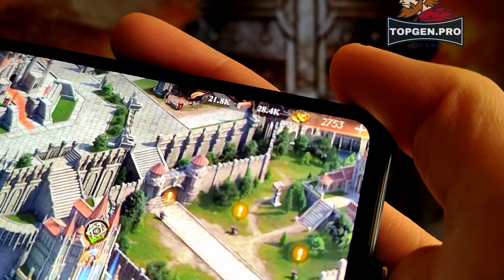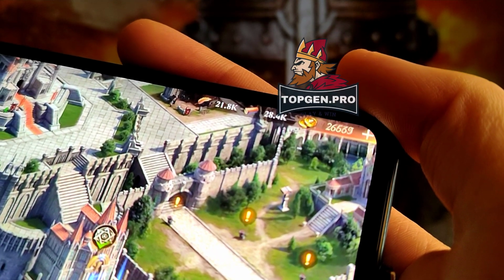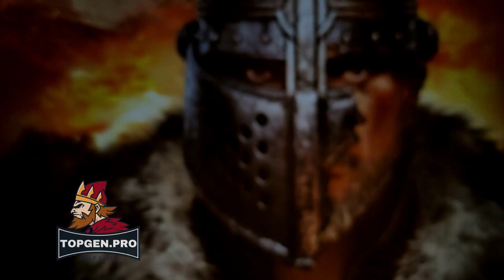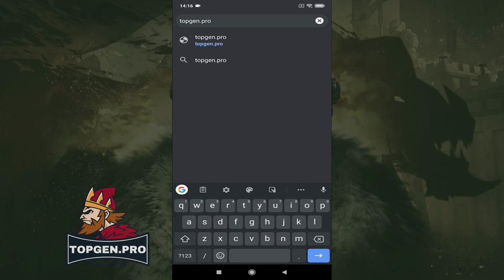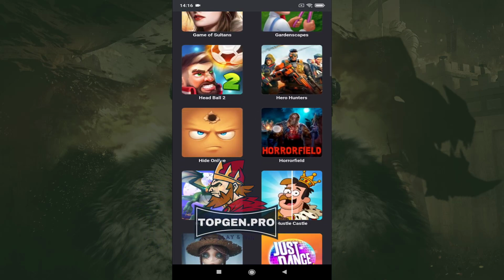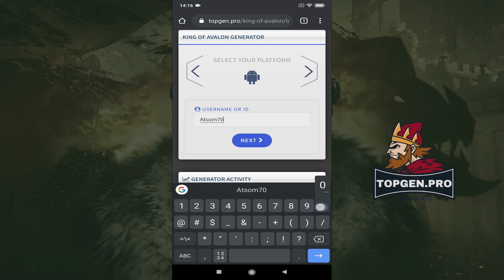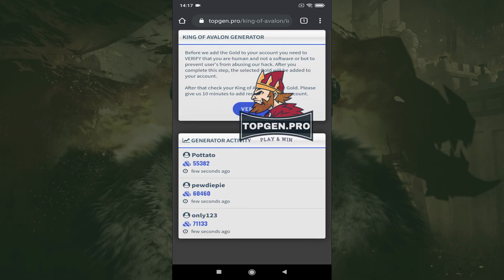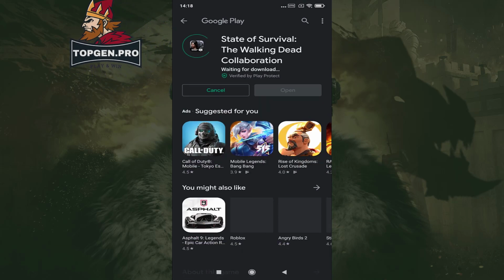How To Hack King of Avalon 2024 ✅ Easy Tips To Get Unlimited Gold 🔥 MOD APK iOS and Android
Hi there Mobile Gamers! Today In this short tutorial we are show you working method how to Hack King of Avalon. This King of Avalon Cheats  works on mobile devices with the Adroid and IOS. Using this method anyone can easily get Unlimited of Gold and also massively improve gaming experience. Everything you require to do is stick to our video guide. Hev Fun!

How to hack King of Avalon? It is very easy, if you follow these tips, you'll be able to do it in just a minutes.
King of Avalon MOD APK is developed by the best coder, This King of Avalon hack has been used by hundreds of beta tester now and we received great reviews froom them.